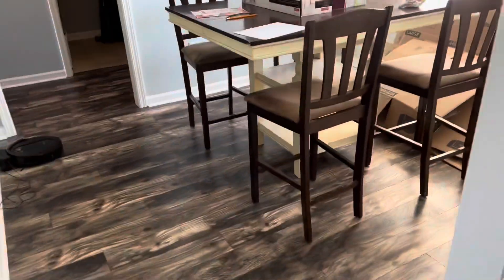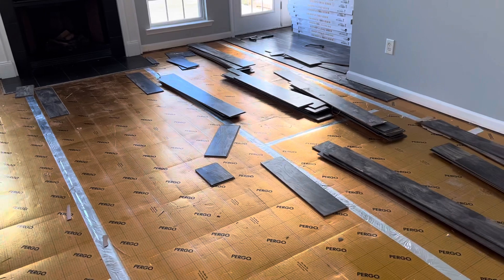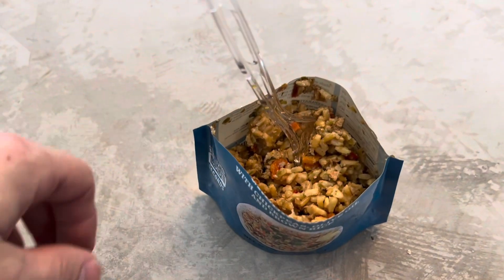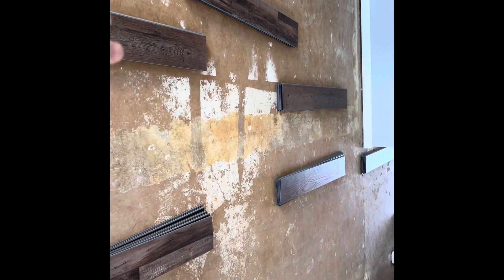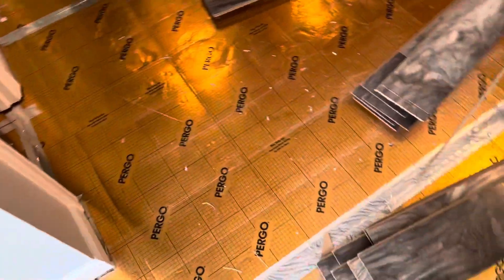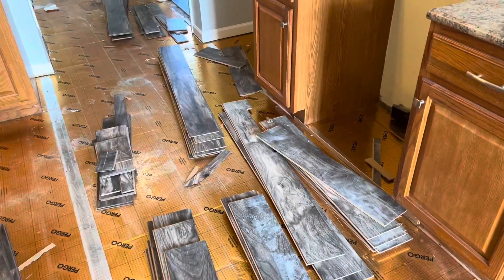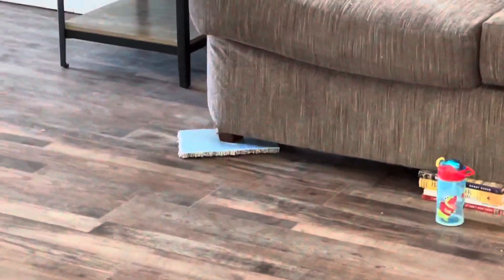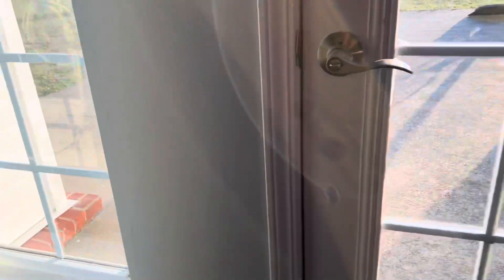Daily vlog , vinyl plank installation￼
In today’s Vlog I move out furniture tear up quarter round laminate and laminate pad and install some vinyl plank then I move out the refrigerator stove and tear up the laminate in the kitchen and get all ready for tomorrow￼